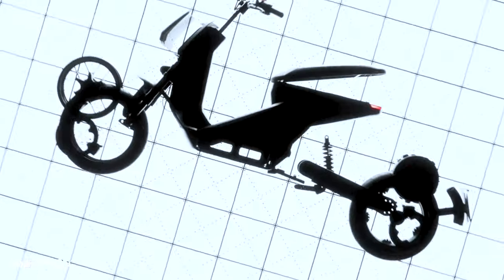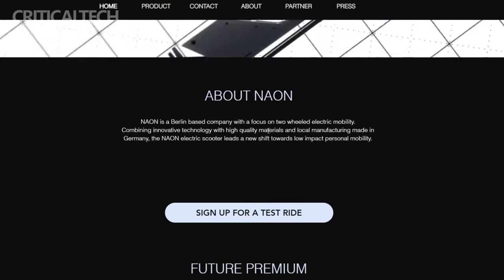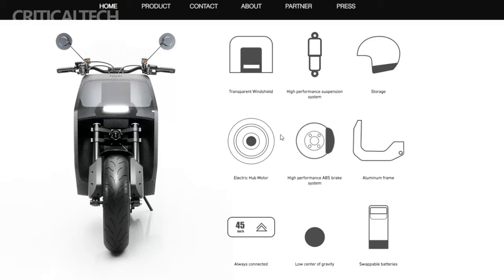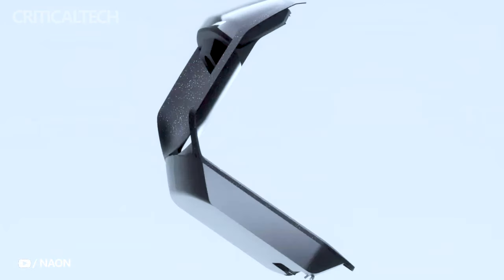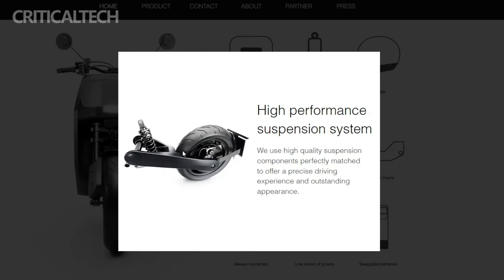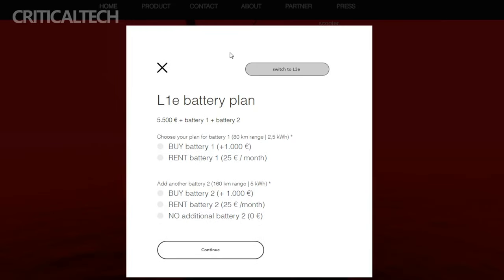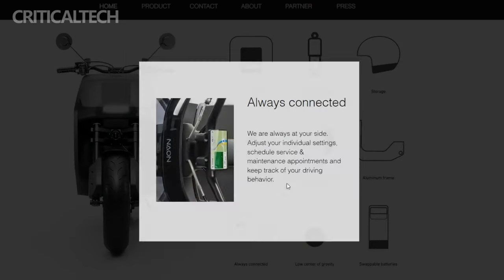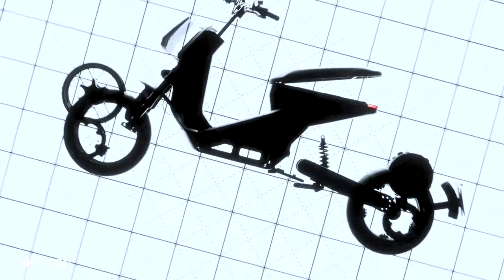Naon Lucy | 7kW Motor and Premium Suspension E-Scooter 2023!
The Berlin-based company NAON specializes in electric two-wheeled transportation.

The NAON electric scooter pioneers a new movement toward low impact personal mobility by fusing cutting edge technology with premium materials and domestic German manufacturing.

Realization of our vision. By putting our principles into action, we produced LUCY, the result of our labor of love and the prototype of our premium scooter's production version.

The in-wheel hub motor reduces the need for mechanical parts and maintenance. You won't have any trouble keeping up with any car in traffic with the direct and efficient delivery of 7 kW nominal power and 200 Nm torque to the pavement.

We use premium suspension parts that are precisely matched to provide an excellent driving experience.

We place the utmost importance on our scooter's brake system when it comes to safety. As a result, all of our scooters come standard with high performance motorcycle disc brakes.

The detachable batteries, which can be charged on-site or in the convenience of your own home or office, are easily accessible thanks to the foldable footrests. Naturally, you can always connect your scooter directly to a private or public charging station.